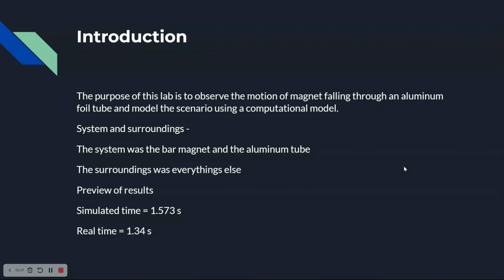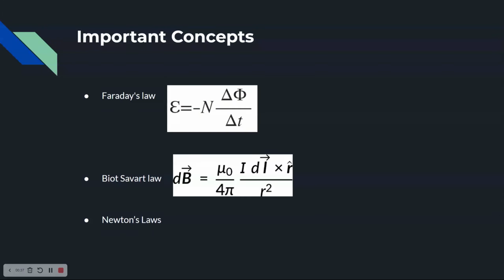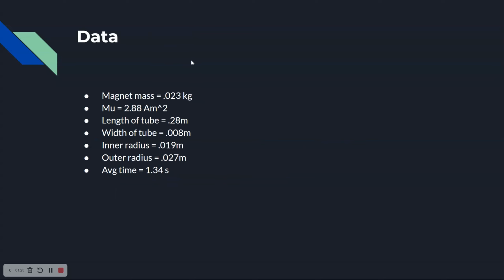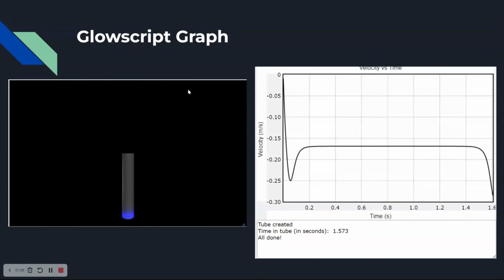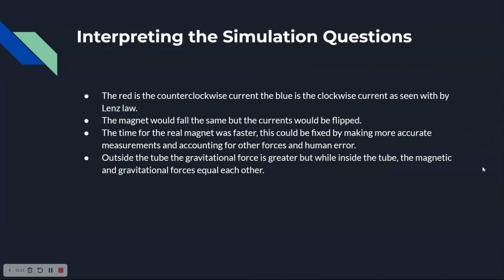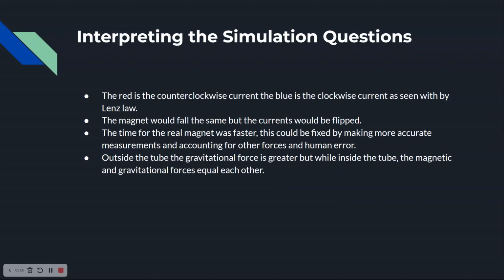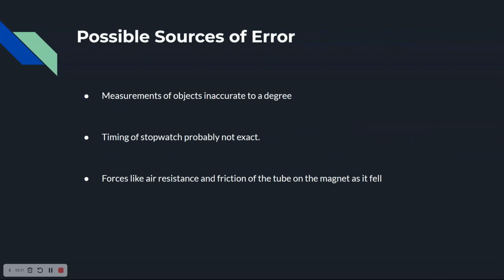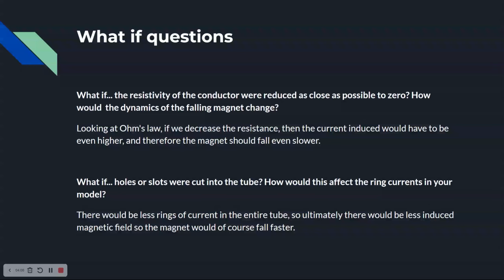Physics 2212 Lab 5